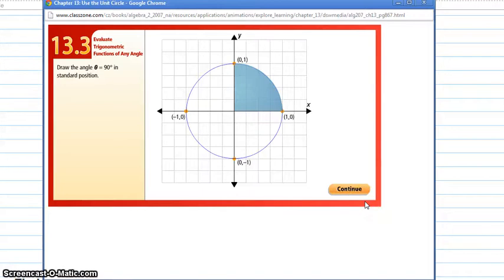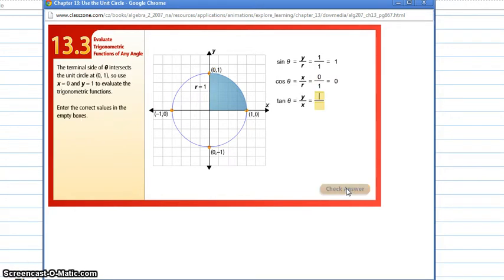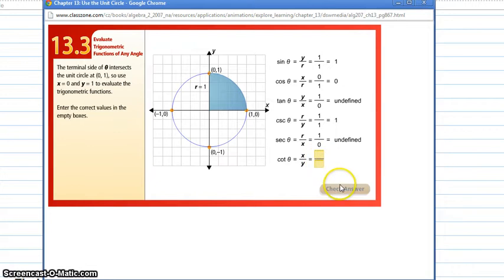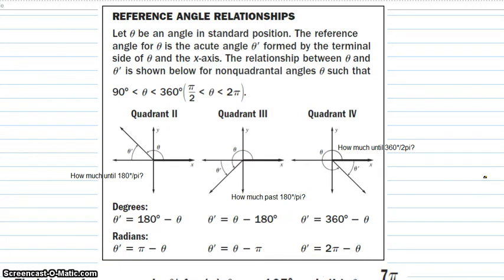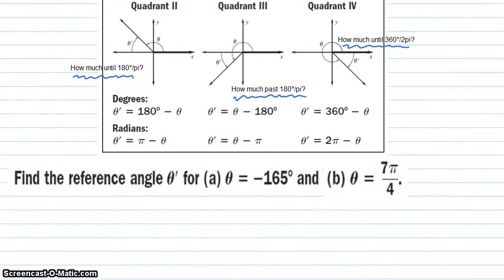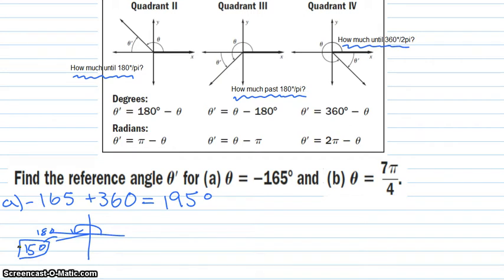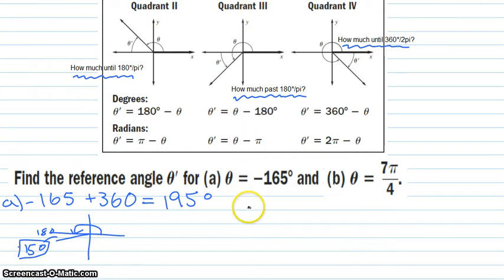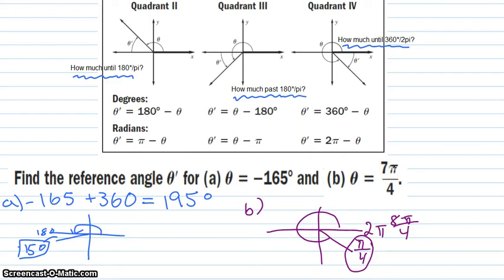A2T- 13.3- Evaluating Trig Functions at any angle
One more example of evaluating trig identities at the quadrant coordinates and then a talk about reference angles and practice with two examples.